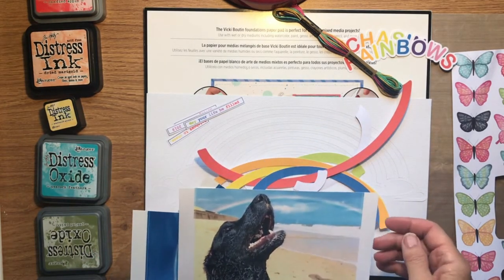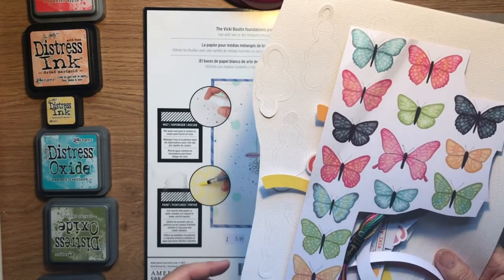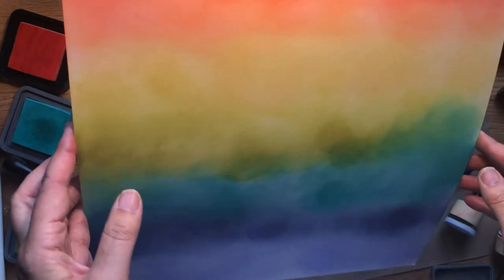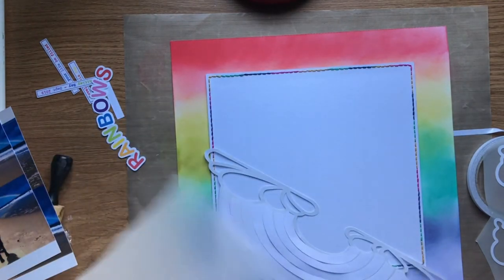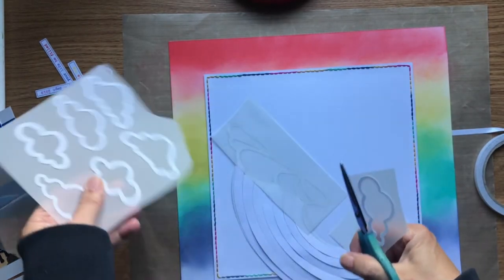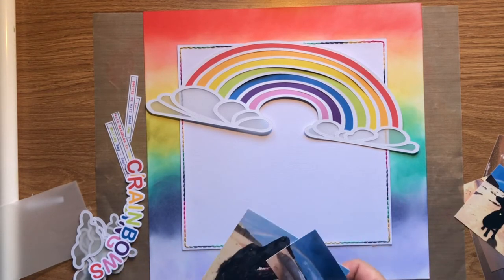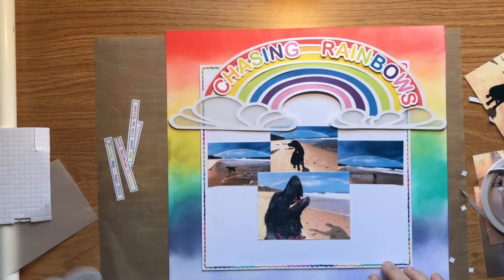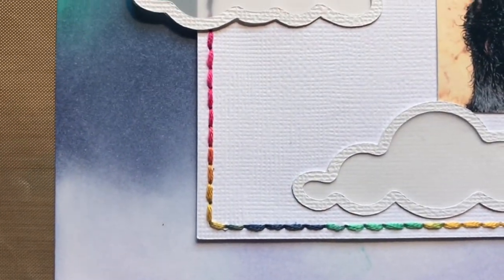Chasing Rainbows | Karen Moss | UK Scrap Addicts